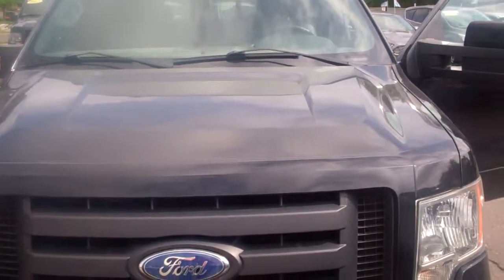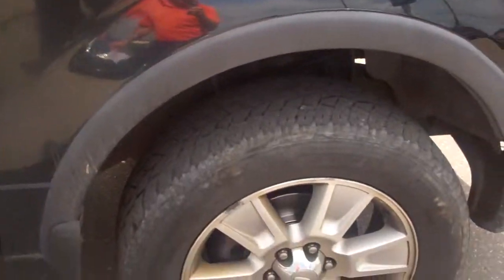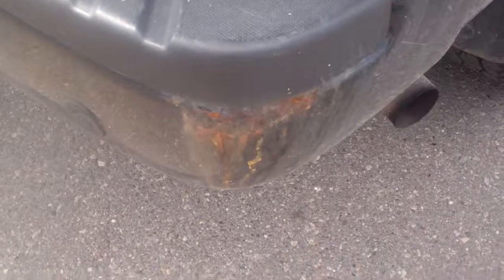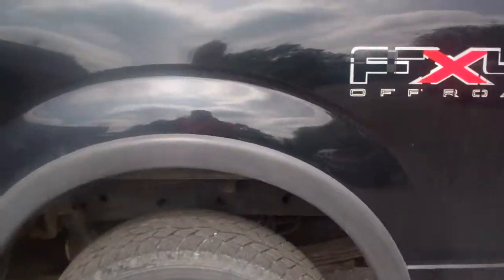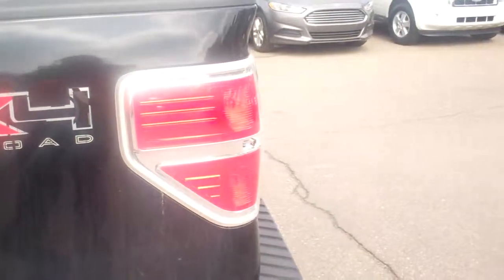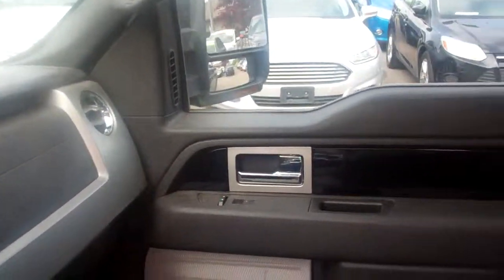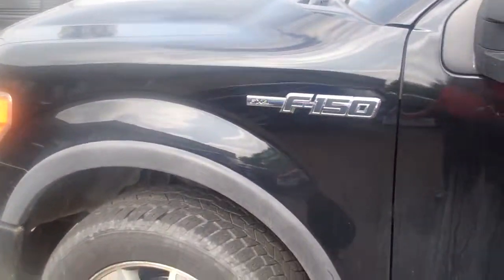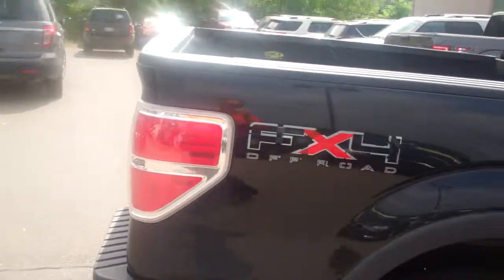2009 Ford F-150 for Steve by Lance Richardson at Skalnek Ford